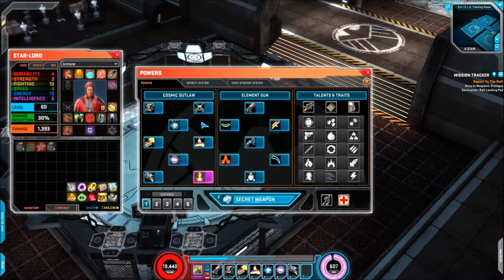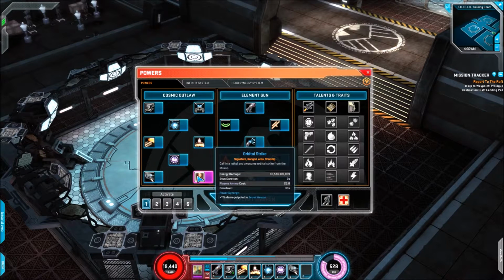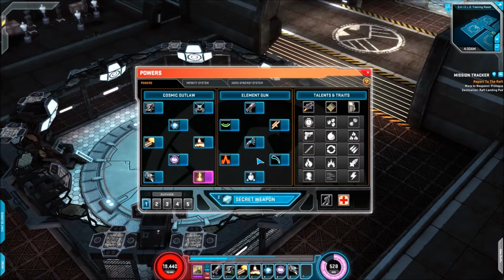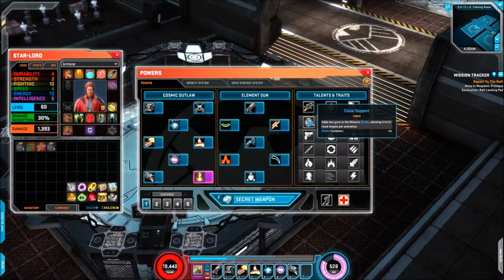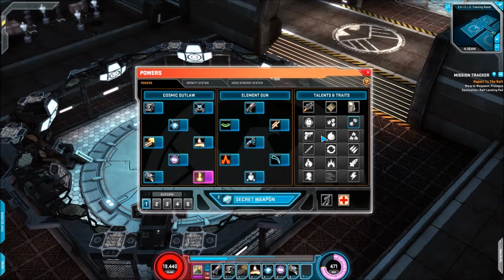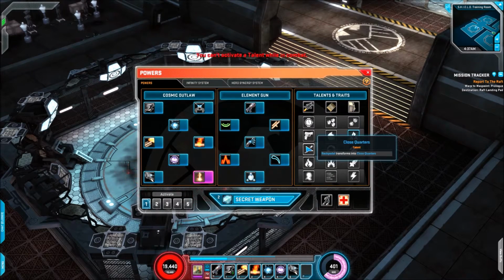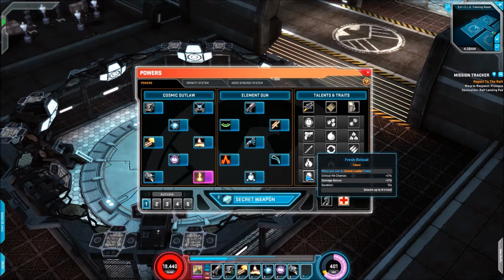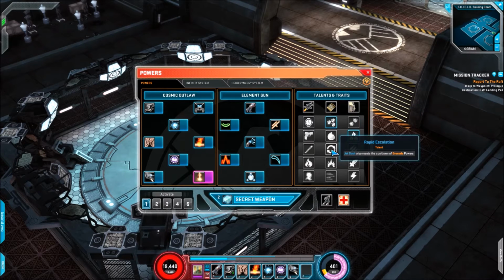Starlord preview 16/11/16 Test centre build - Marvel Heroes Omega (PC)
Preview of Starlord from the 16th of November 2016 Test centre build for Marvel Heroes.